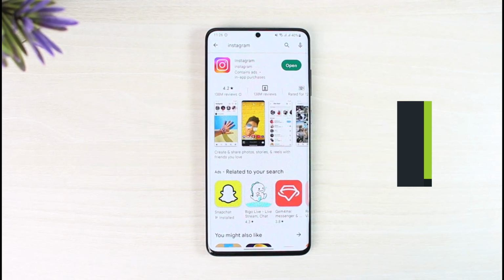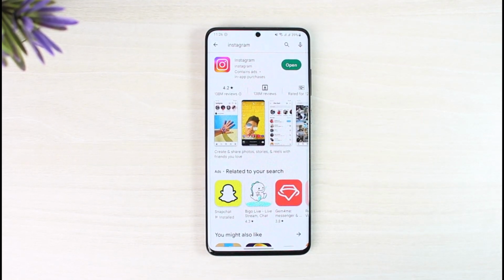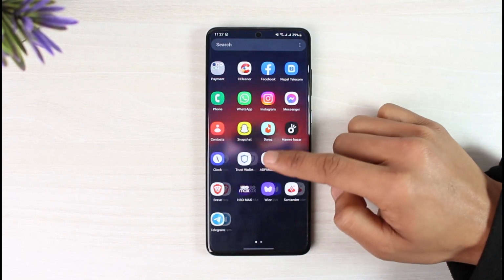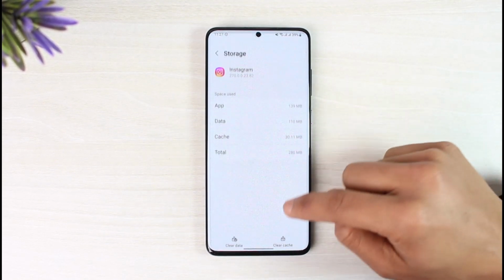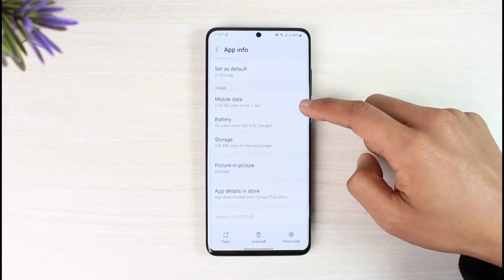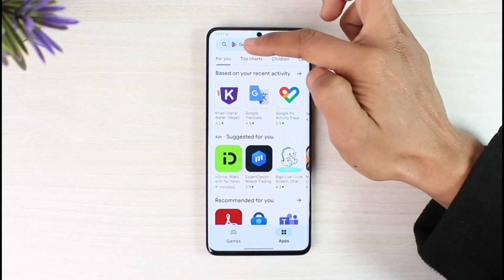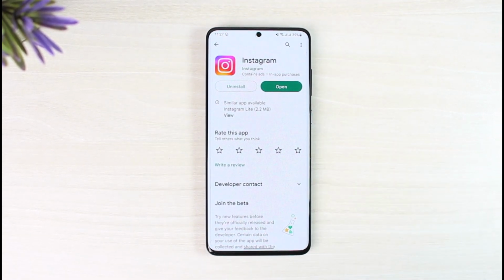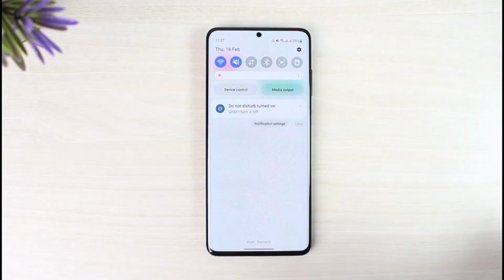How To Fix Instagram Filter Not Working !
In this tutorial video, I am simply going to show you how you can fix if the Instagram filters are not working at all on the Instagram app.

~Chapters:
0:00 Introduction
0:13 Clear Cache / Data
0:43 Check for Updates
1:11 Restart
1:20 Conclusion